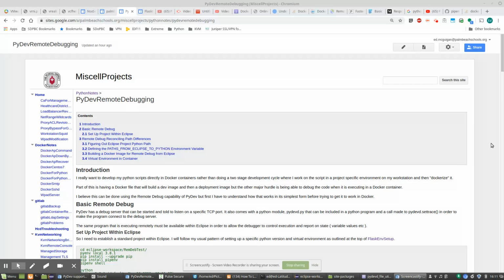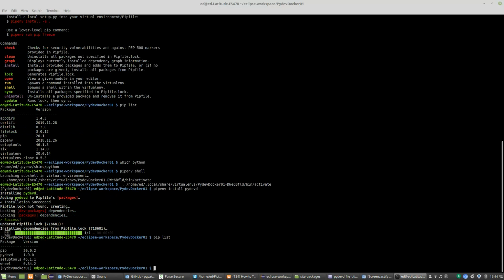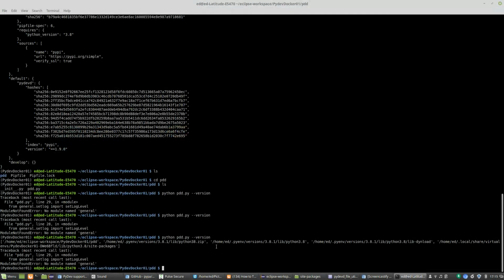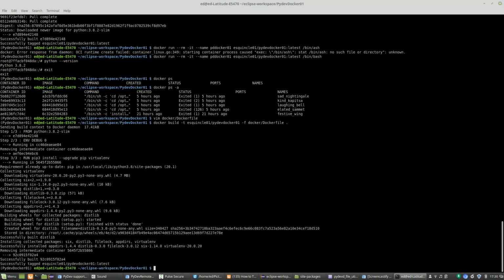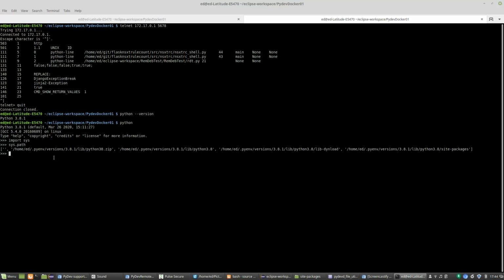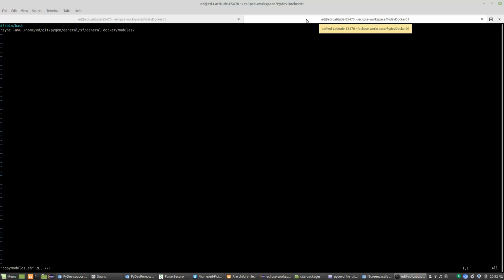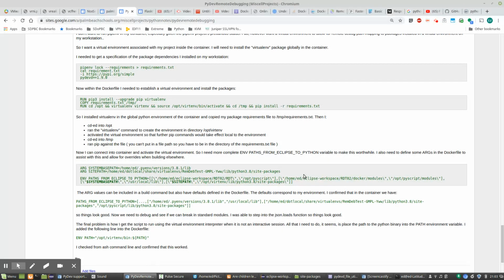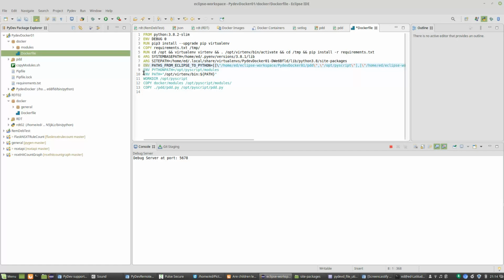Eclipse Pydev Docker Setup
Lengthy walkthrough of setting up an Eclipse Pydev project for development in a docker container.
WARNING: This is a "rough" presentation without editing of me pausing the screen recorder and with a few live moments of confusion. If you want something slick look elsewhere.

If you want a video that takes you through a real and complete pydev setup for a docker project watch the video. Docker is the way to go for developing the kind of python programs I write ( network management utilities ). With docker, from development through test to production, the code runs only in a docker container and never on your development workstation.